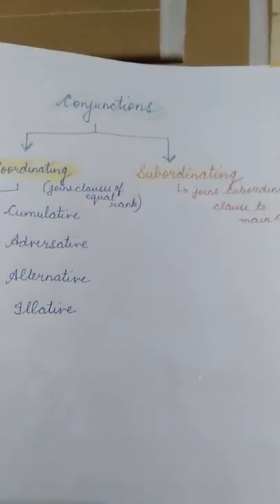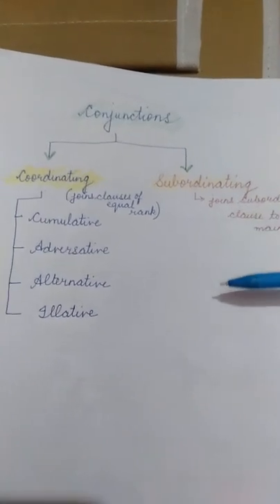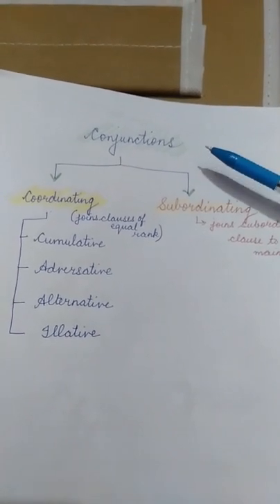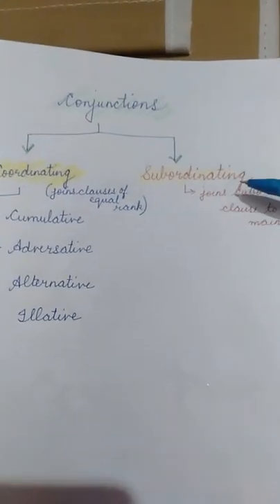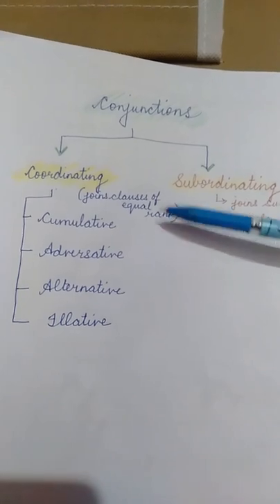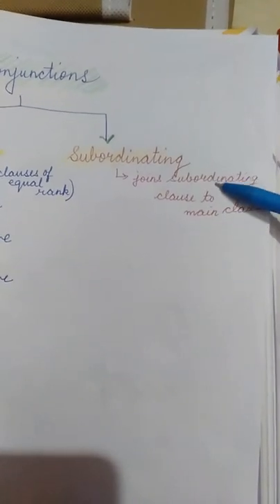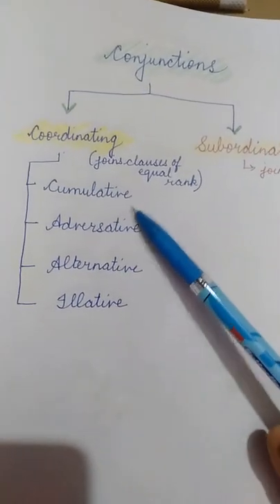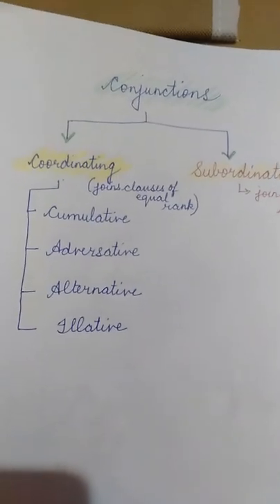Class-7,Subject- Eng 1,Video-55 Chapter-16, by Mrs Gurkeerat